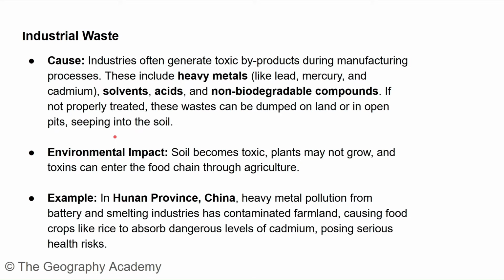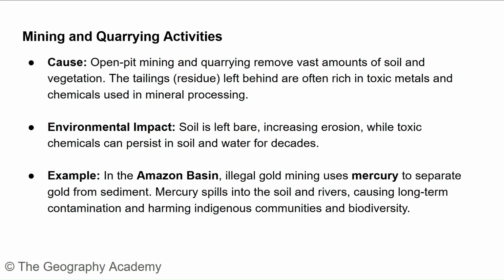12.3 Environmental Degradation - A2 Geography Cambridge 9696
📚 FREE Cambridge A Level Geography Course

Access free video lessons, revision notes, study resources and practice questions.

🎯 GEOGRAPHY EXAM COACHING – 2027 EXAMS

Want more structured support? Get a personalised study plan, exam practice, individual feedback and guidance throughout your preparation.